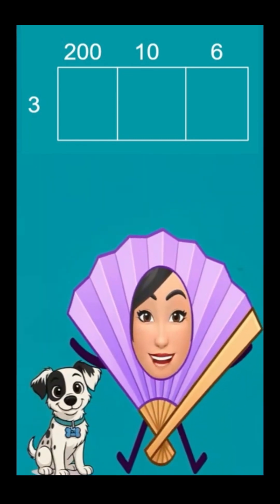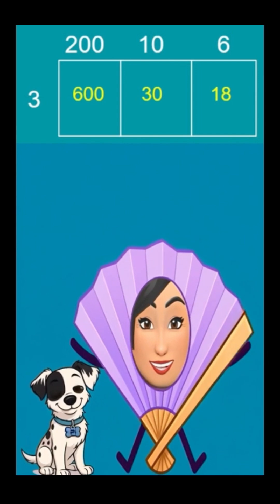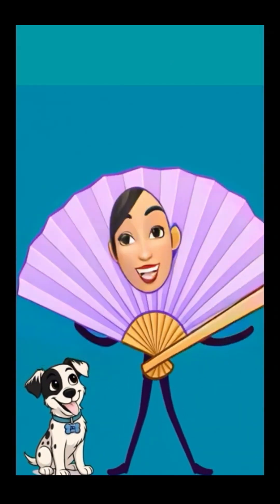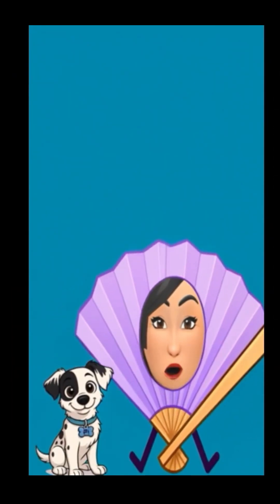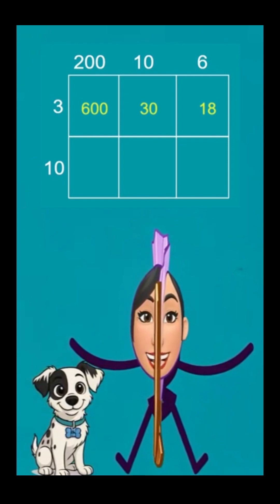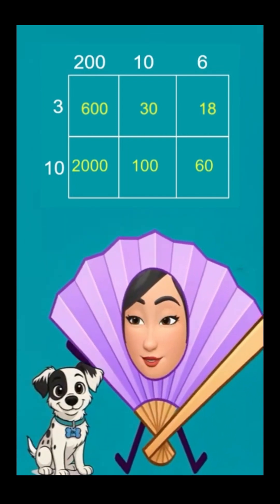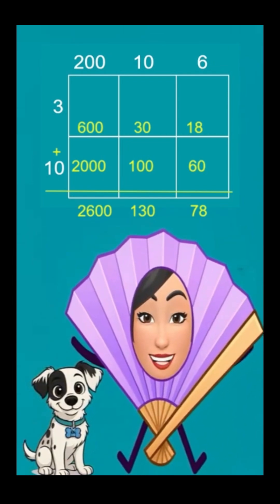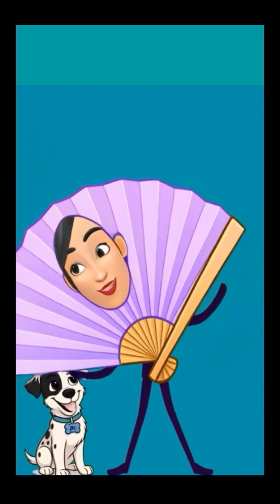Area Modeling Tip